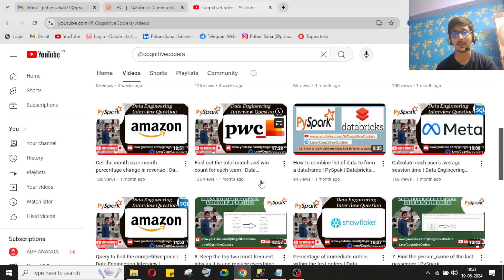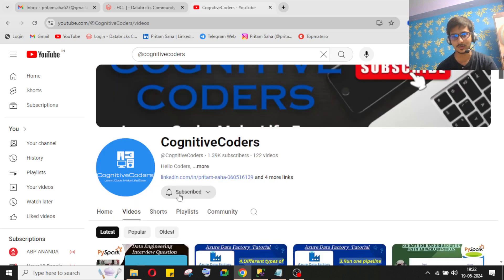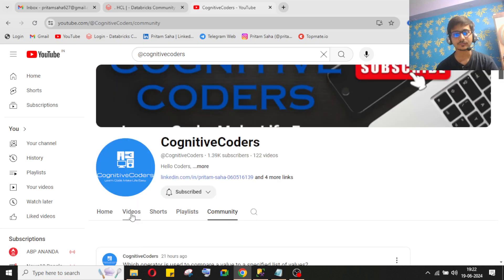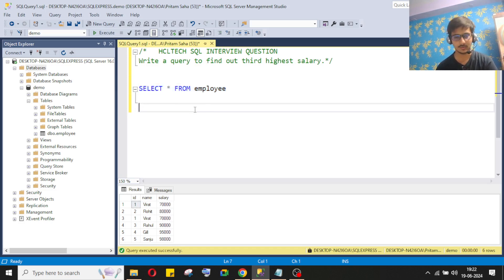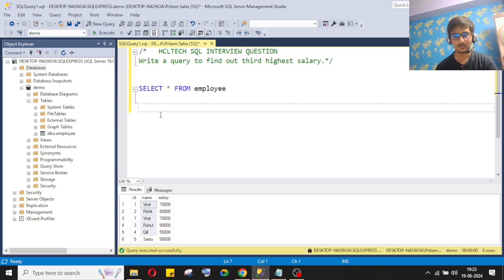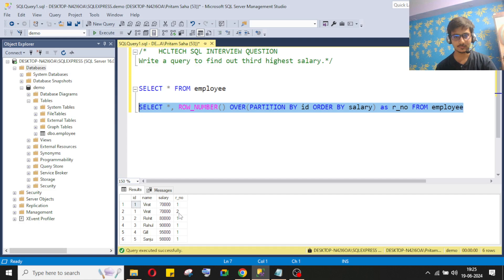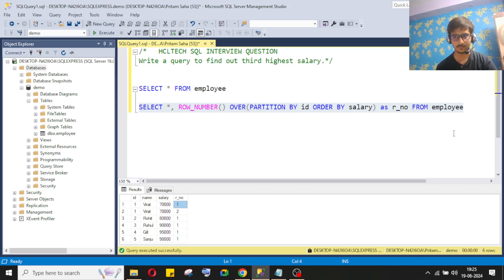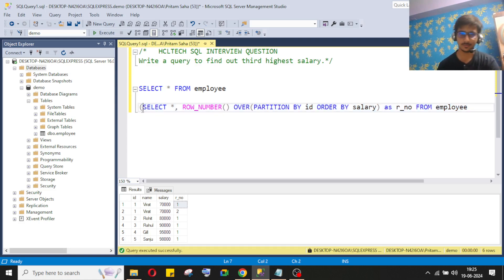Write a query to find out third highest salary | SQL Interview Question | HCLTech